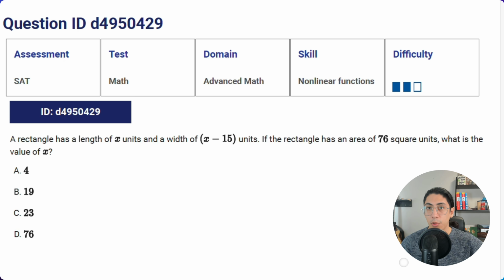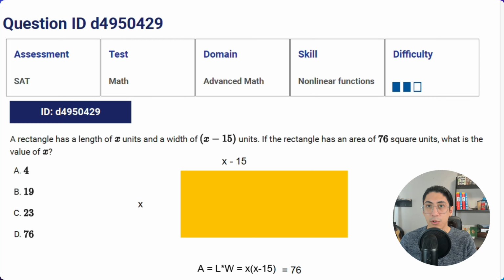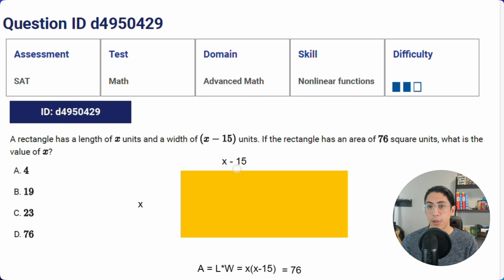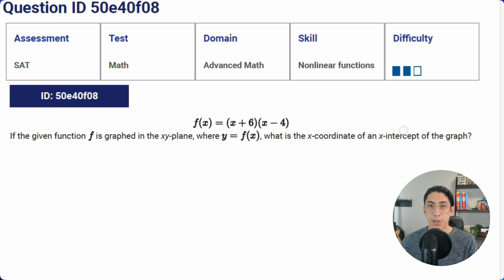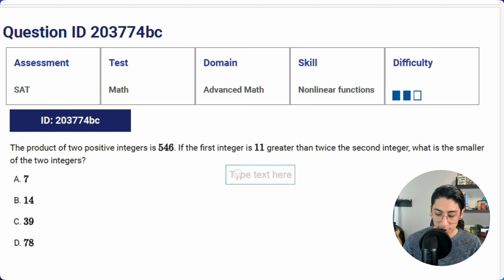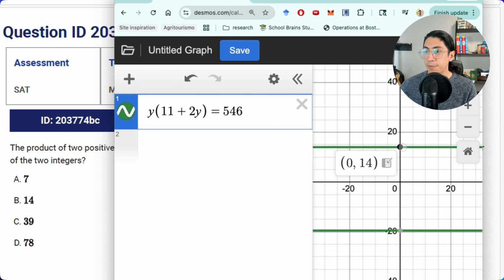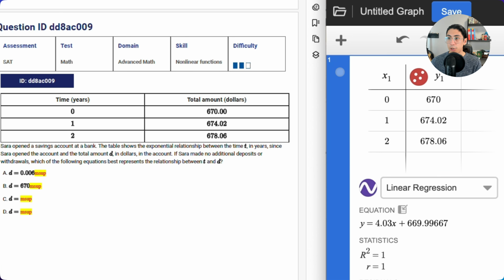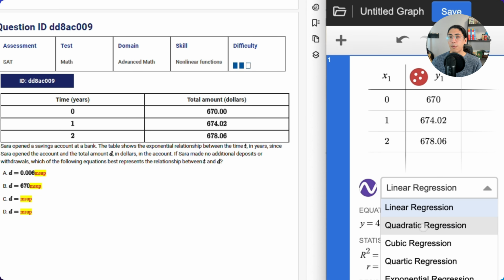This is the MOST COMMON SAT Math Problem!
Many things to learn for the SAT but it's best to find ways of chunking them in to sections! In this video, I am going to give you the 'Grammar' Breakdown